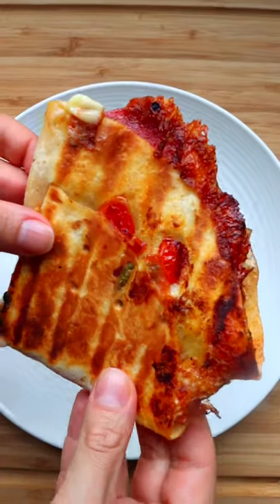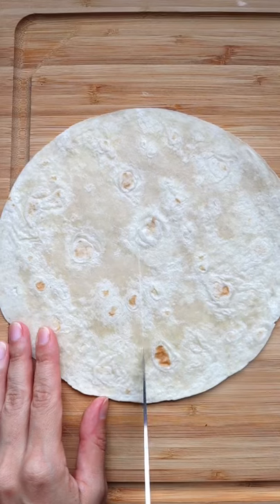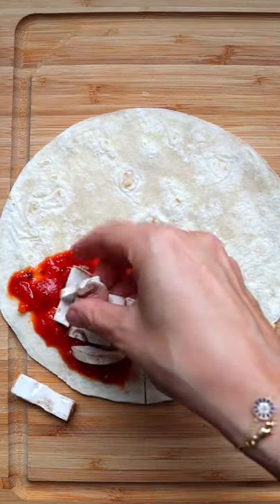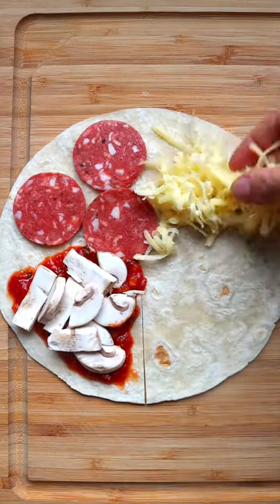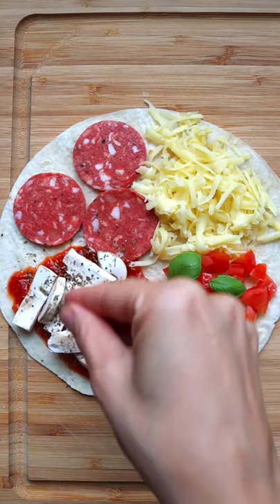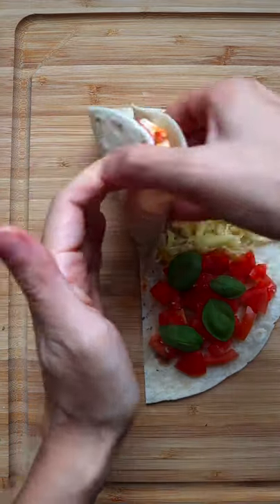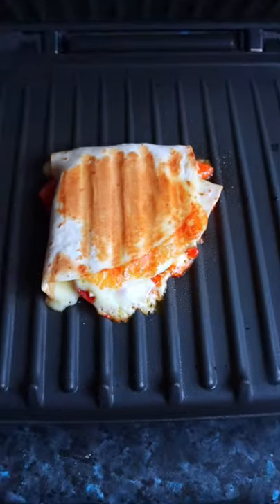Pizza Wrap Hack - Cooking With Ayeh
If you’re looking for a fun way to take your lunch wraps & quesadillas to a whole new level you’re in the right place.  This pizza wrap tastes just like an actual pizza, but much lighter and quicker to make.

INGREDIENTS
- 1 Wrap/Tortilla
- Pizza sauce
- Mushrooms
- Vegan Pepperoni
- Cheese
- Cherry tomatoes
- Fresh basil leaves
- Dried oregano